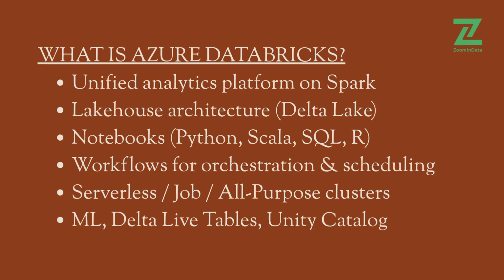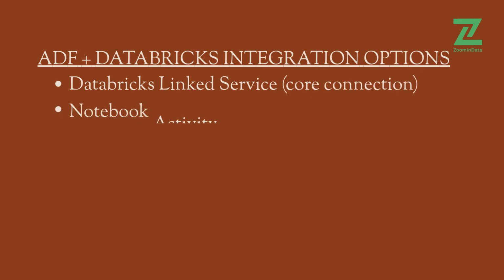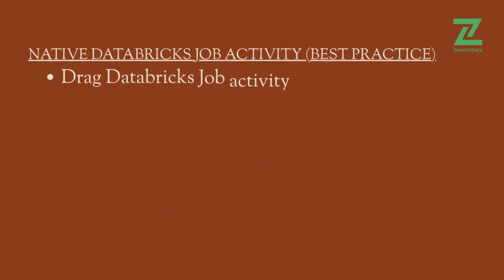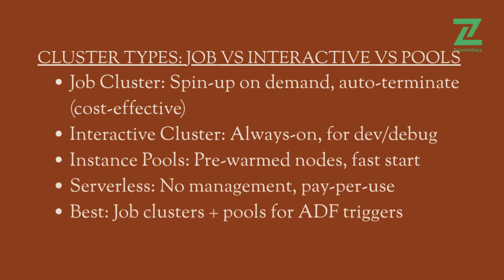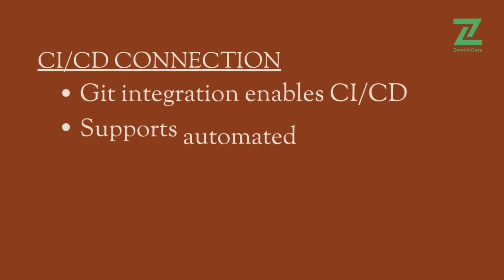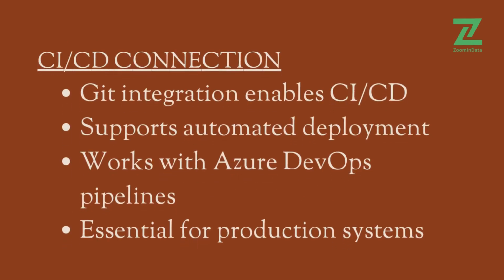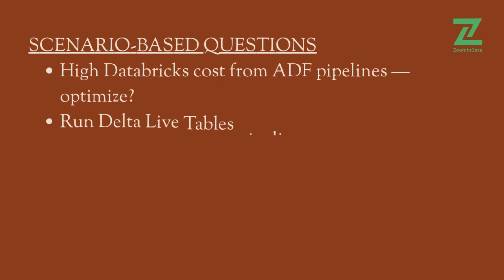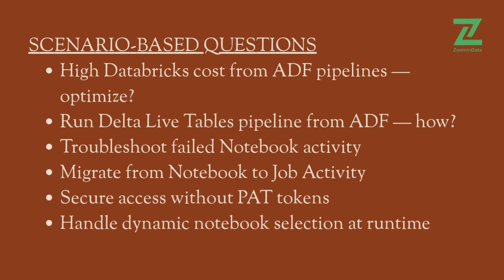Azure Data Factory + Azure Databricks Integration